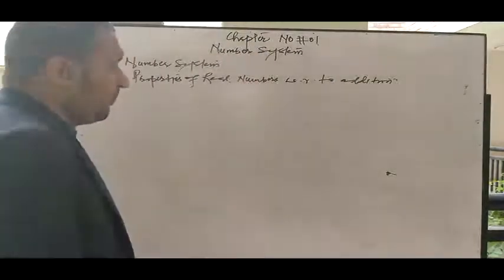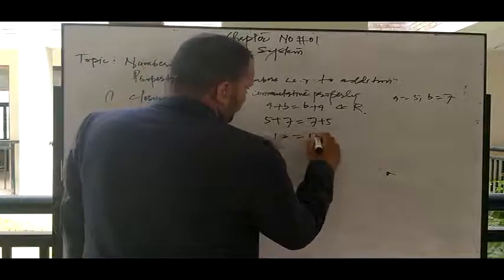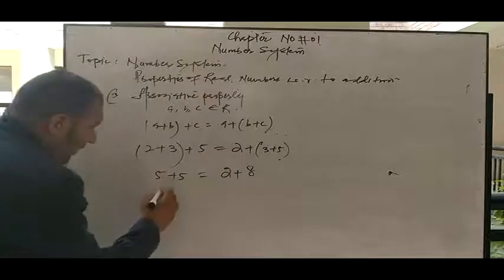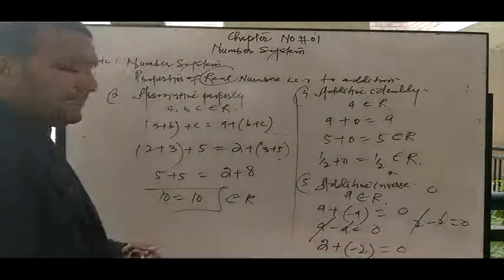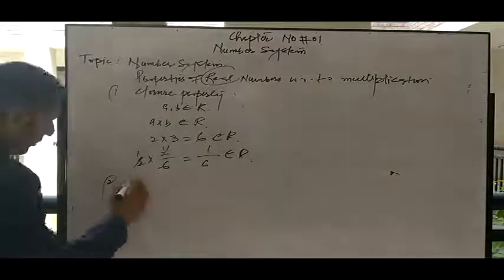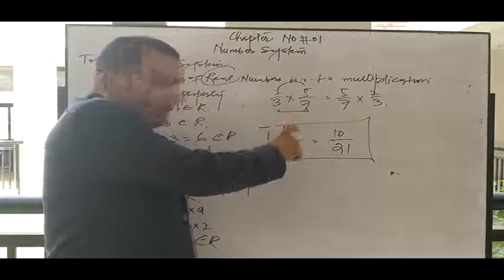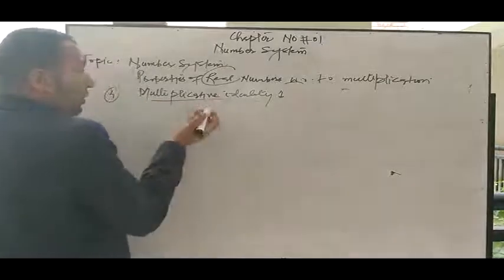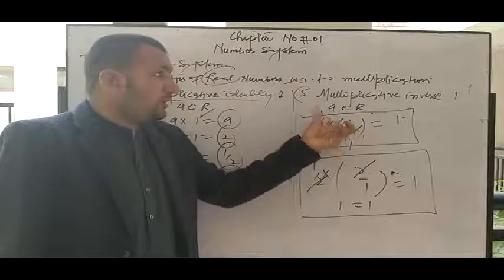Math Fsc Part 1 Chapter#1 Number System (Properties of Real Numbers)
Math Fsc Part 1 Chapter#1 Number System

Math Fsc Part 1

Chapter#1 Number System (Properties of Real Numbers)
Math Fsc

Part 1